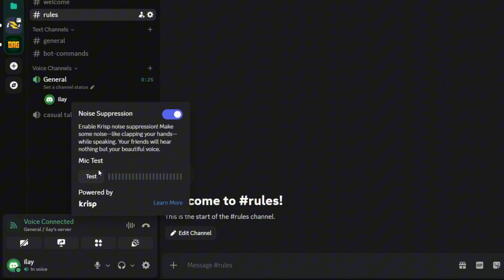Want to Enable Noise Suppression in Discord? Clean Audio Fast (Step by Step)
Enable noise suppression in Discord with this step-by-step guide. Learn how to remove background noise and improve your microphone quality instantly.

If your mic picks up unwanted sounds or Discord noise suppression is not working, this tutorial shows exactly how to enable and optimize it for clear audio.

📌 What you’ll learn:
• How to enable noise suppression in Discord step by step
• Where to find voice and audio settings
• How to reduce background noise during calls
• Fix noise suppression not working issues
• Tips for better mic quality on Discord

This guide works for PC, Mac, Android, and iPhone users.